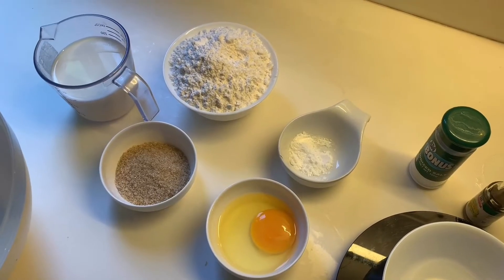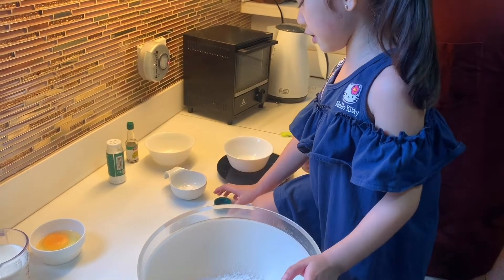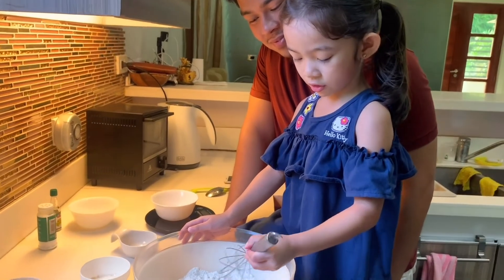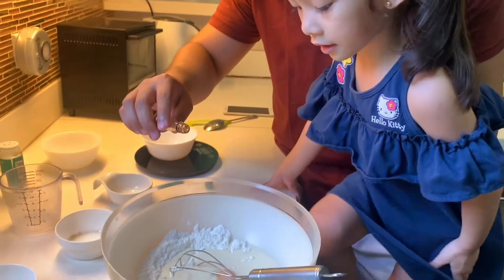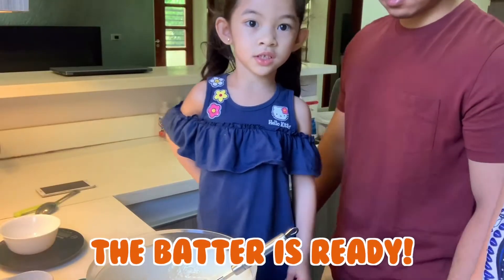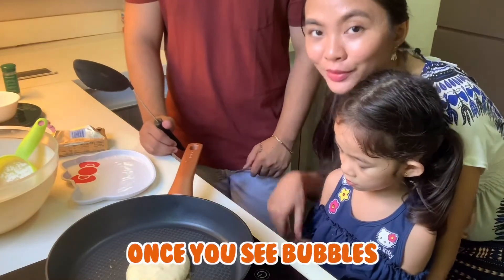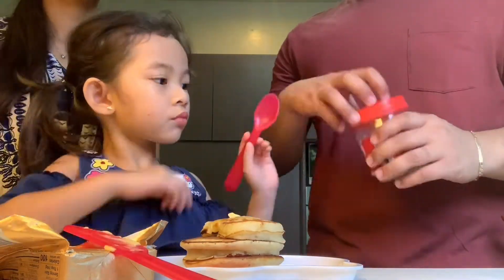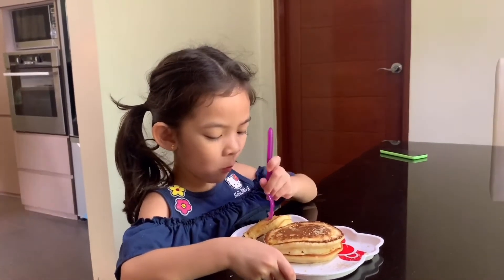Homemade Pancakes with the Oliveria Family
Hey Kids! It's time for another Foodie Friday video! Today, we've got the Oliverias teaching us how to make fun pancakes at home! Let's get fluffy!🥞